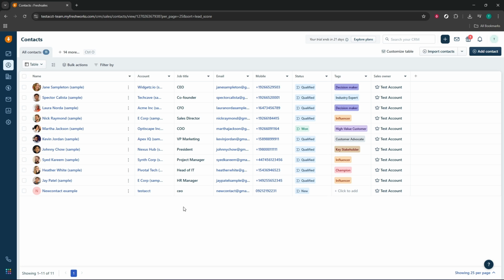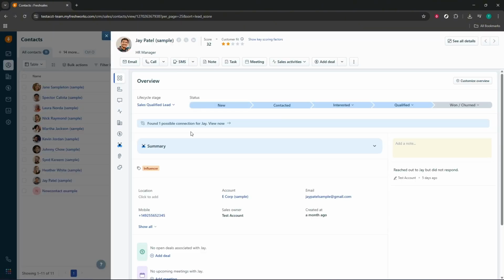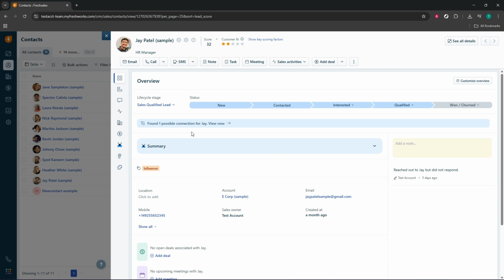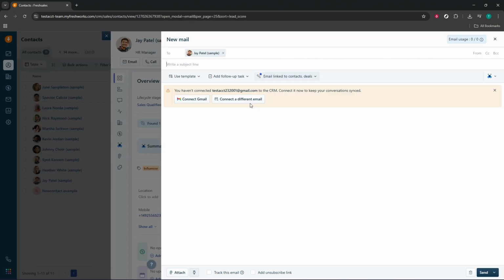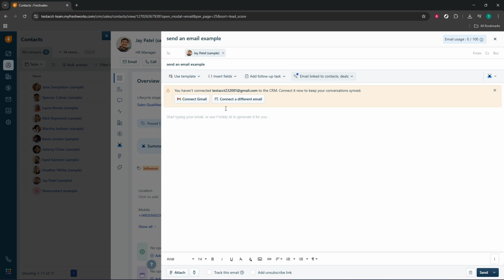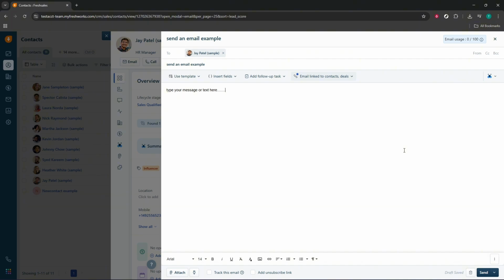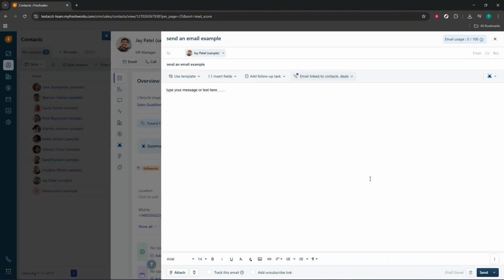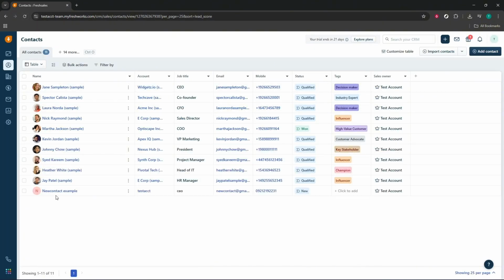How To Send An Email From Freshsales In Google Forms (Full Guide)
Learn how to automate your lead follow-up process by connecting your CRM and form builder. This tutorial covers everything you need to know about triggering emails successfully.

In this video, we cover:
• How to link Freshsales with Google Forms
• Setting up automated email triggers
• Sending personalized responses to new leads